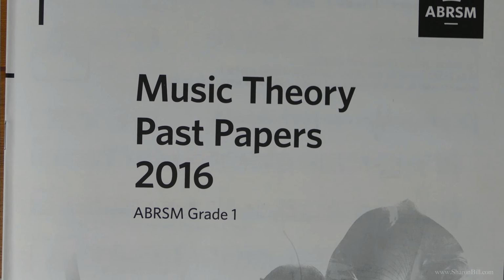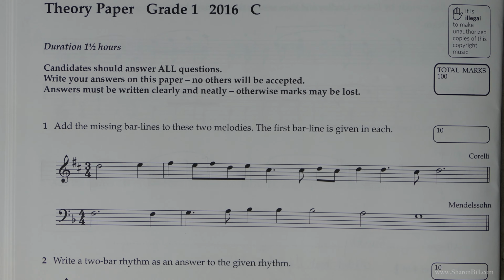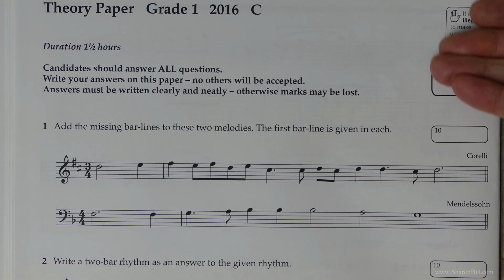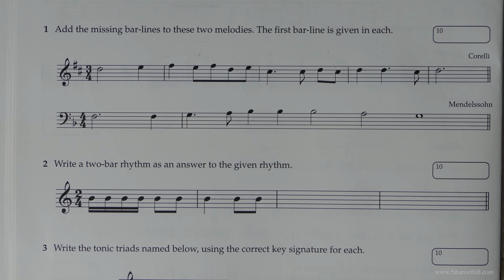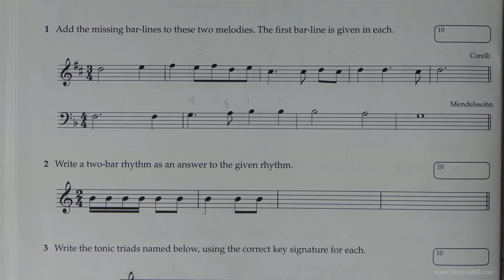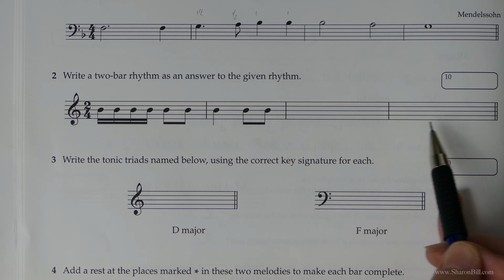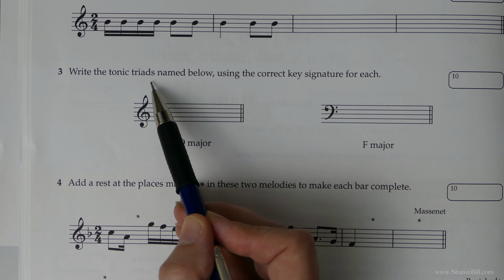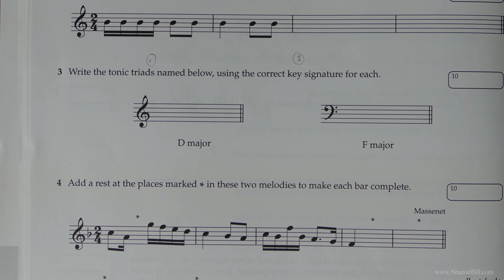ABRSM Music Theory Grade 1 Past Paper 2016 C Part 1 with Sharon Bill